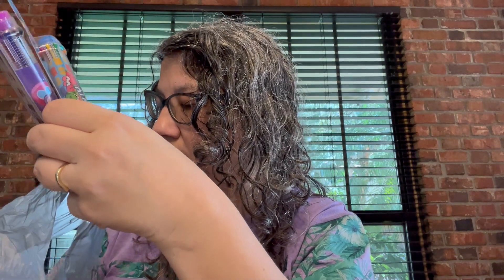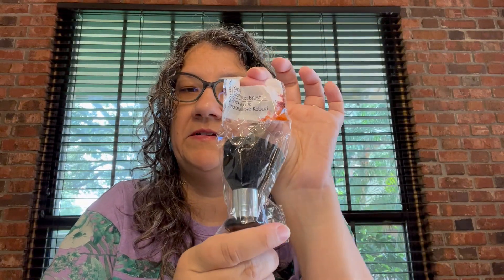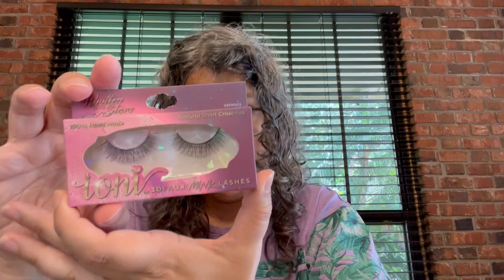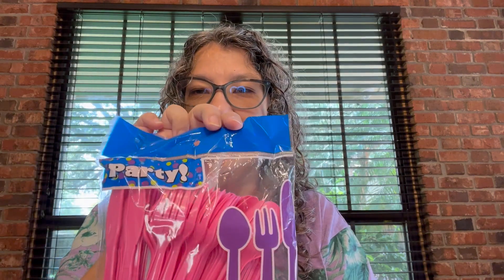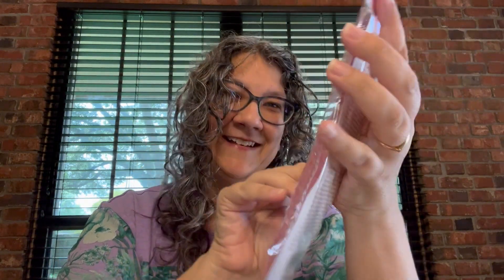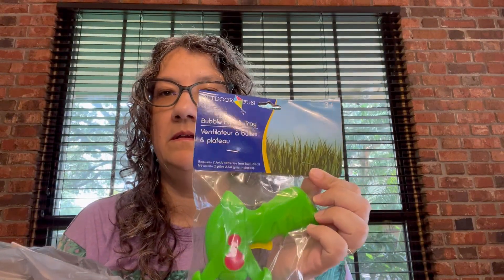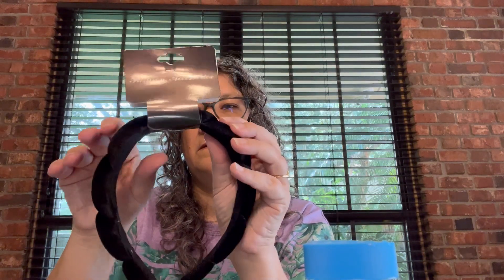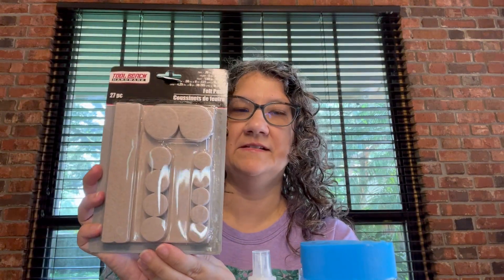Dollar Tree Haul Tampa $1.25 July 13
This is a Dollar Tree haul from Tampa.